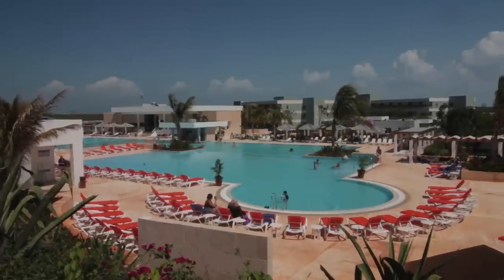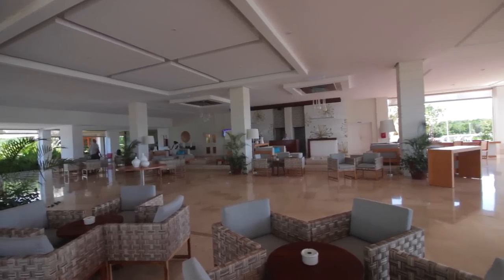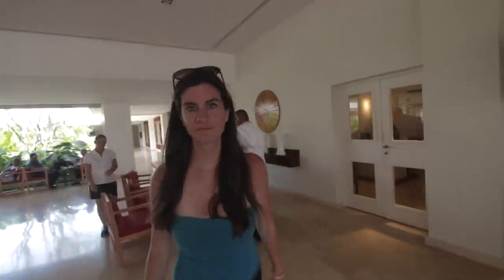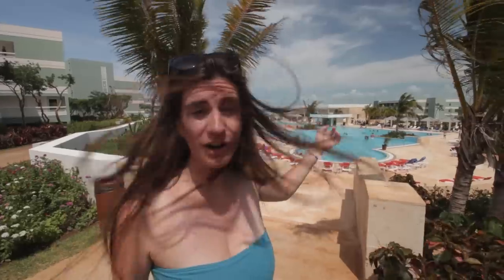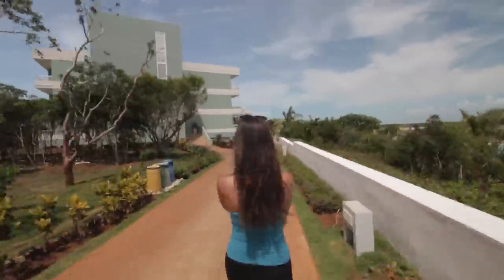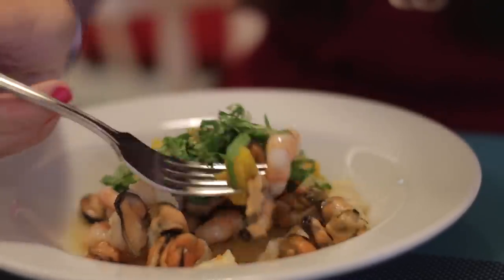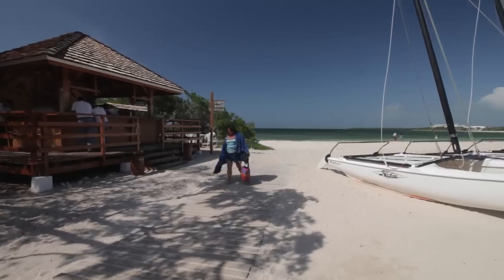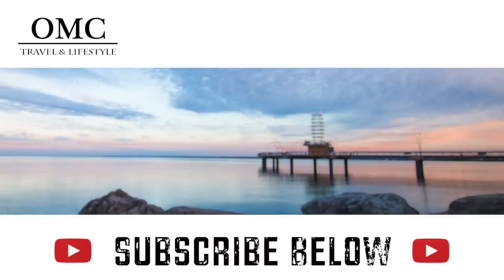Dhawa Cayo Santa Maria Cuba Complete Hotel Walkthrough *See Everything*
The Dhawa in Cayo Santa Maria Cuba is the newest hotel & resort on Santa Maria and we take you through the entire resort, from the lobby to the pool, hotel room and even the beach. You'll see everything this resort in Cuba has to offer!

The Dhawa is an all inclusive resort in Cuba which means your hotel room, food and drink is included and is typically what people think of when they think of a Cuba vacation.

The resort is located on the beautiful island of Cayo Santa Maria which in our mind has some of the world's most beautiful beaches. With its white powdery sand and crystal clear blue water, Santa Maria is a destination in Cuba that we keep going back to.

This hotel walkthrough of the Dhawa Santa Maria Resort was made after we spent 7 days at the resort and experienced it all for ourselves.

on this trip but all opinions expressed are our own and we always aim to provide honest & genuine reviews & information.

Transcript:

0:00I'm carolann from one modern couple dot com and we are at the Dhawa resort in Cayo Santa Maria Cuba
0:05And we're going to bring you on a resort tour starting with their standard room. This is where we stayed
0:11This is basically what a standard room looks like
0:14for us the favorite
0:16features are the safe because I've always important to us the mini-fridge to keep water and other drinks cold and
0:22The rain showerhead that was pretty good
0:25Now we're actually checking out today
0:27So we're going to bring our luggage and head to the Lobby and we're going to start the entire resort or from there
0:33This is the first sight You'll have of the resort, the lobby. It's also a place where you can get Wi-Fi and just relax
0:42Also in the Lobby you can book your a la carte get some wi-Fi cards or use their computers if you want Wi-Fi
0:48Cards are about 160 pesos which is about $2 Canadian and about a dollar u.s
0:55Just off of the lobby will be your tours that you can book the doctor's office
1:00Which we here, which we already used once and the currency exchange
1:07The theatre is where most of the entertainment at night will be there's a stage there chairs from there's lots of fun
1:14Sometime nighttime entertainment will take you up to the beach or even to the pool
1:22the Gardens here are the entryway to the rest of the resort and also where you'll find the gift shop and
1:28The Havana Club, which is where you can go during the day to cool off
1:32or also after the nighttime the nighttime entertainment has ended. You can head on in there and do some disco
1:40This is the Lobby bar. It's open 24 hours
1:43It's got coffee and drinks, and it's also just a great place to relax also catch some wi-Fi and enjoy some music
1:55when you exit the main area
1:58you'll find all of the buildings for the room and
2:01Also a very beautiful view which also happens to be where you can get a massage
2:09It is gorgeous, and you can also catch a sunset
2:21This is the pool area
2:23It is gorgeous. There's a little wading pool as well as the bigger pool right here
2:28There's a bar swim up bar and a 24-hour snack bar
2:33Behind me is the buffet open for breakfast lunch and dinner
2:37And there's also two a la carte restaurants that are open for dinner only and you have to make some reservations. Let's go to the beach
2:48Right there, that's the 24-hour snack bar and the tip get the chicken nuggets and fries. They are amazing
2:56As you see there's more buildings around the property here's where all the rooms are and some of them even have some amazing
3:02Balcony with you
3:08If you curve around here behind the pool you'll get the kids area tennis court and also the fitness center
3:17This is another one of the three a La carte restaurants
3:20This is the seafood grill the other two by the buffet are Italian and French cuisine
3:30Before you get to the beach you get to this beautiful area which is something you might not see another resort
3:35It's kind of like a little natural preserve
3:38Peaceful and it's beautiful
3:44This behind me is the beach bar just before you get onto the beach
3:48There's also non motorized water sports which are included with your resort stay like the cations behind me
3:53But don't forget to tip them
3:55or tip everyone in general and right behind me the piece de resistance on the things that everyone comes here for the beach
4:09If you like this video head on over and check out some of our others
4:12But press that like button first and don't forget to subscribe